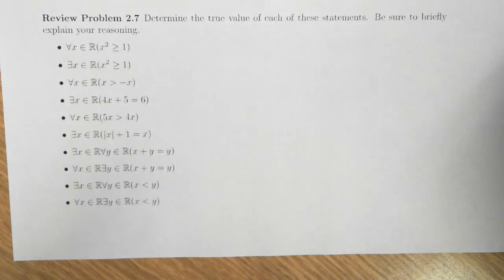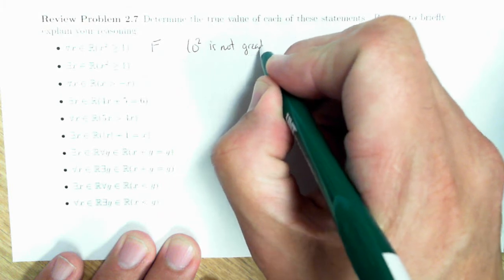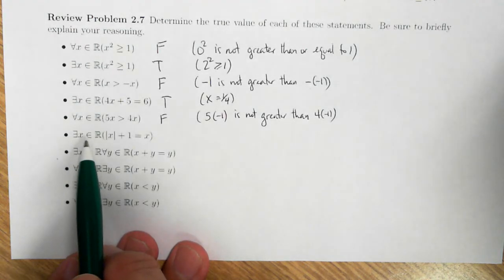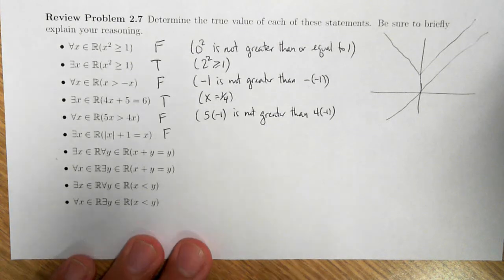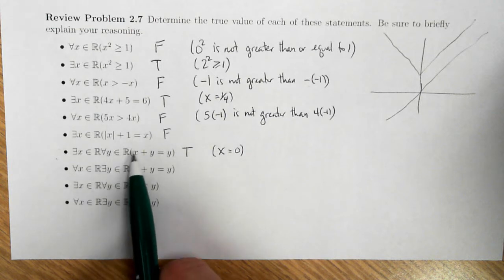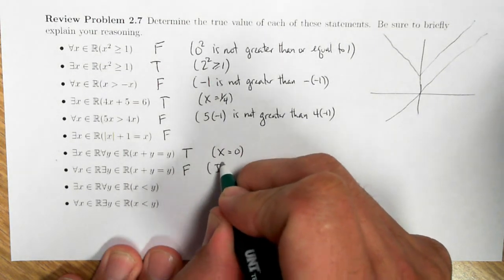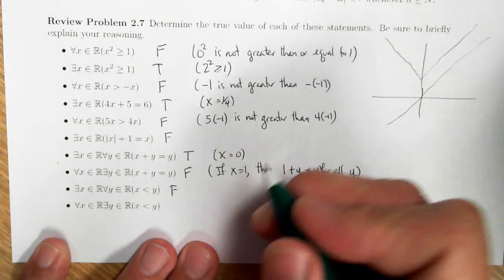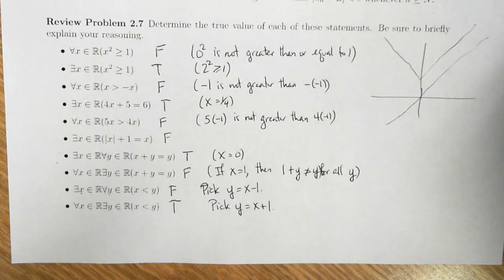Math 2000 Review 2.7